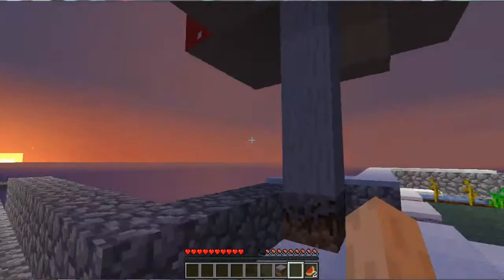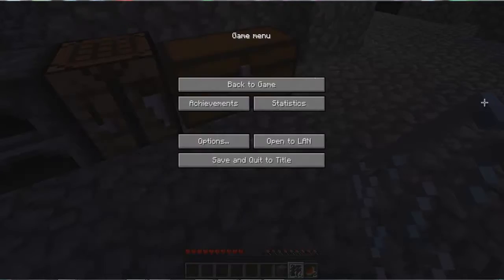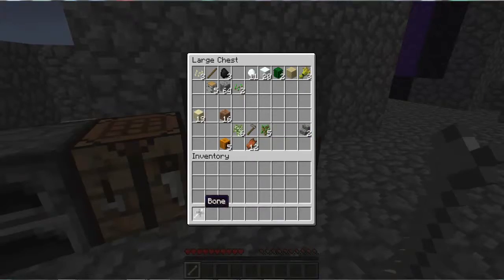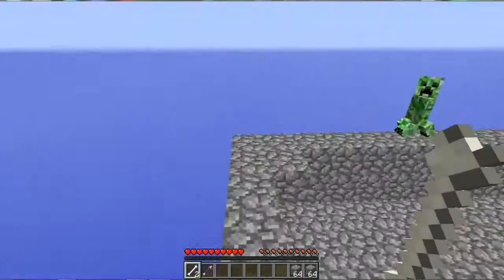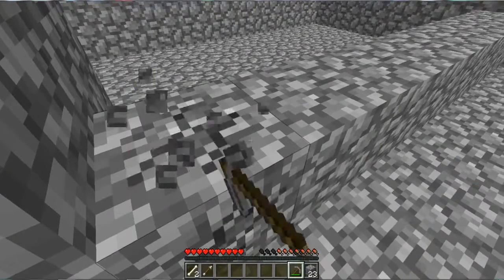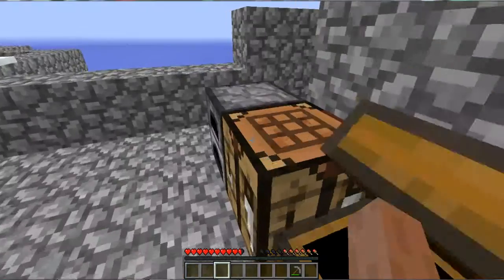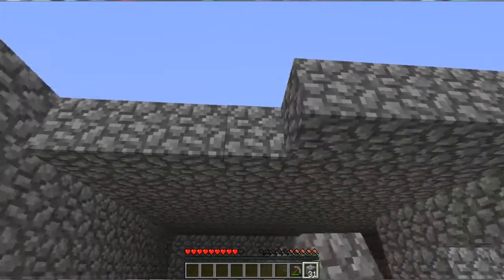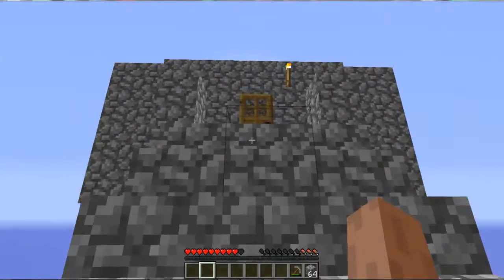Skyblock Solo #7- SparkyDz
Hey guys, Sorry bout the crap audio quality in this one, my mic broke... but anyways if you enjoyed the vid please leave a thumbs up and rating. also if you want to be amazing hit the subscribe and share button, Thanks For Watching.